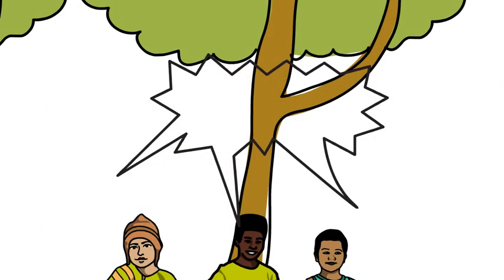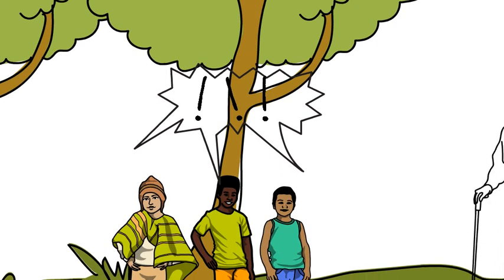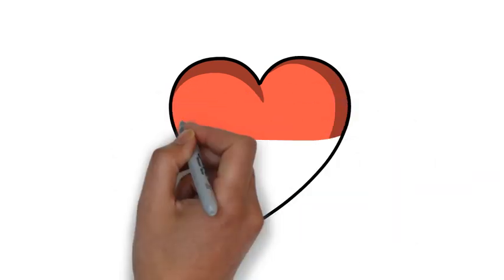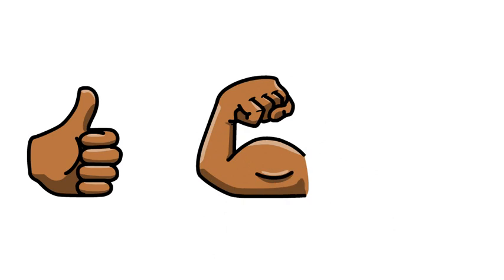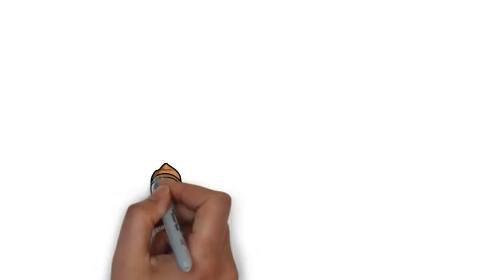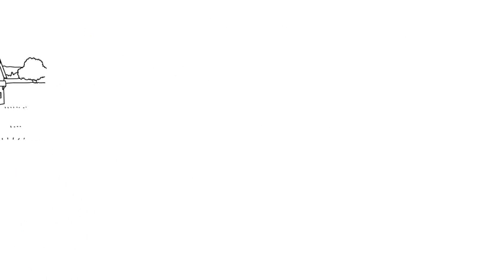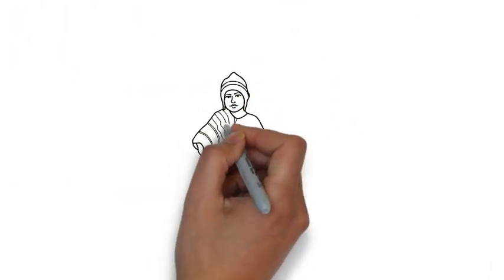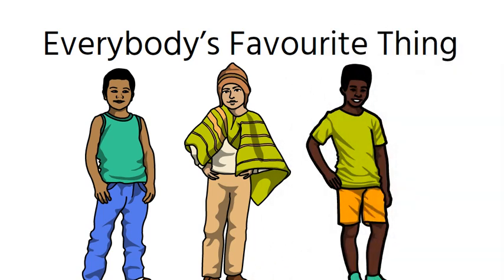Everybody’s Favourite Thing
Everyone is unique and has their own special dream; if you care to listen, you might learn something new! Once upon a time...